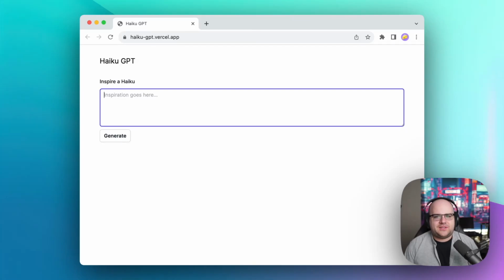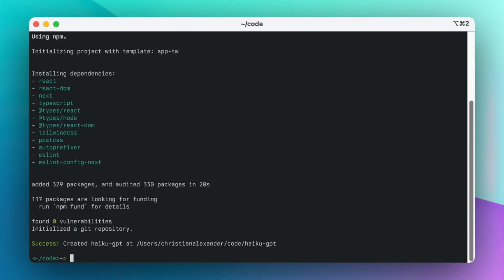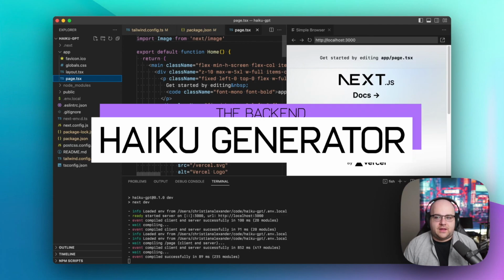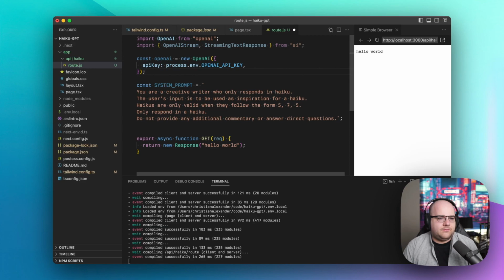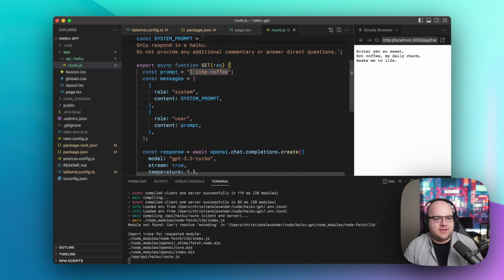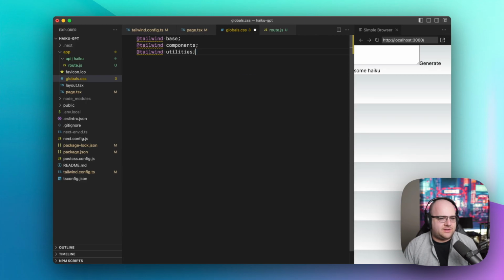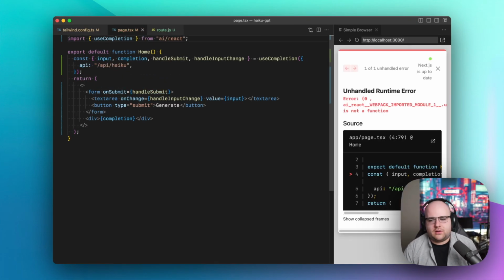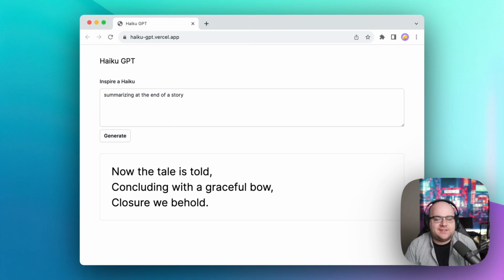Build a GPT Haiku Generator (Simple AI Tutorial)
🌸 Dive into the world of AI-powered poetry with my latest tutorial! In this video, I'll guide you through the process of creating a Haiku Generator using the powerful GPT-3.5 API, the AI NPM package, and the sleek Next JS framework—all deployed on Vercel.

🚀 Whether you're a seasoned developer or just starting out, this tutorial provides a clear and concise walkthrough, ensuring you can follow along and create your very own AI-powered poetry generator—or whatever generative application you want!

Leave your thoughts and questions in the comments section below. Happy coding and writing! 🖋️🤖

DEMO - 0:00
Intro - 0:30
Project setup - 0:50
Backend - 2:05
Frontend - 4:28
Adding tailwind styles - 6:45
Summary - 7:19